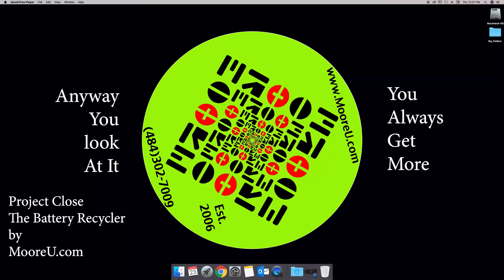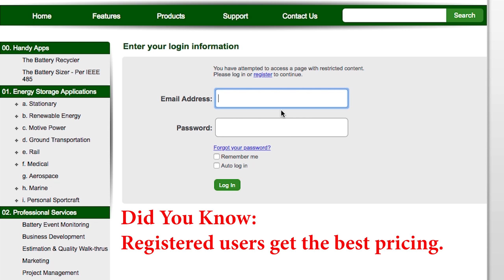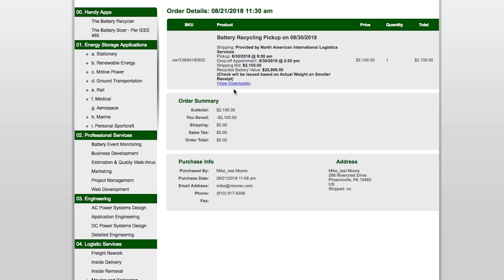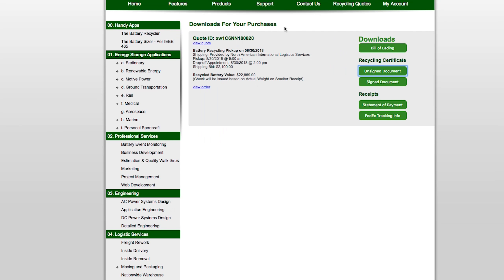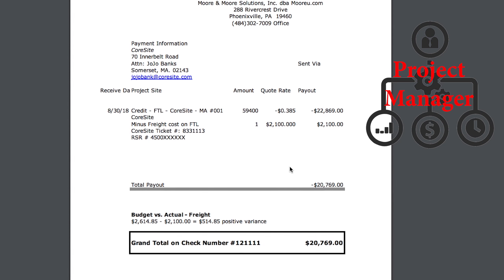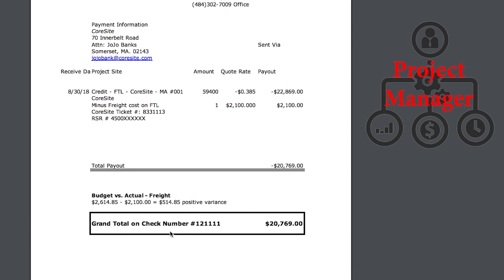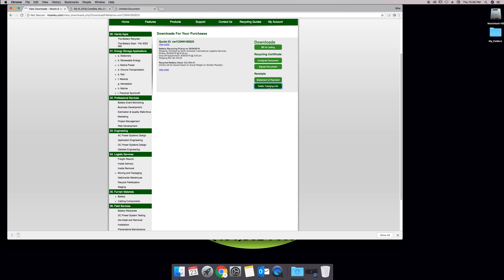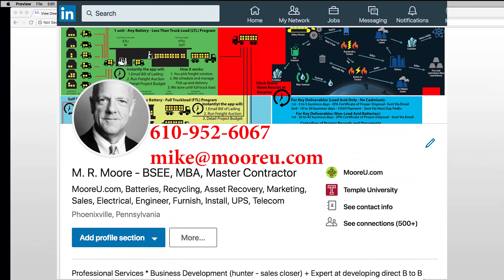The Battery Recycler Program - Project Close Out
The Battery Recycler Program